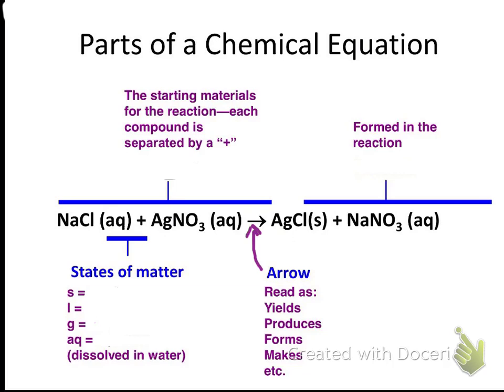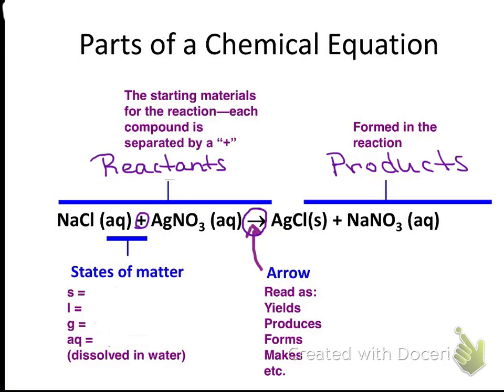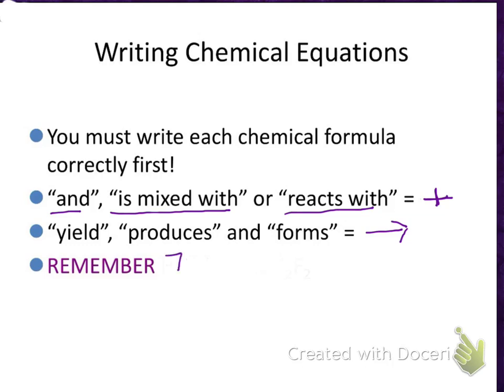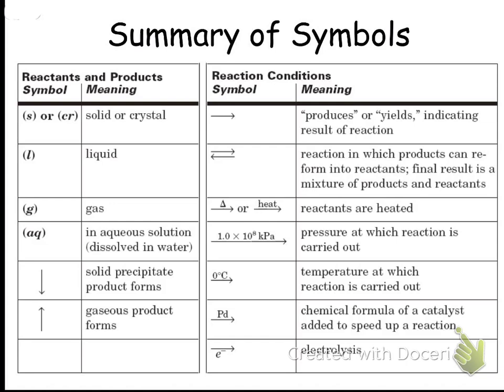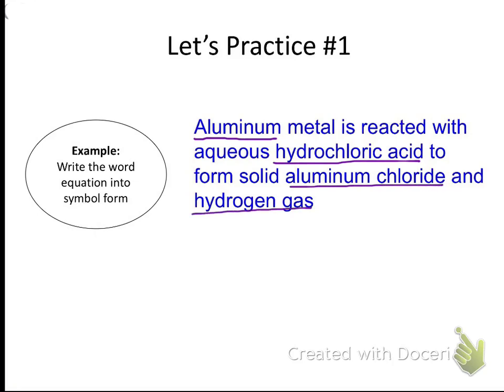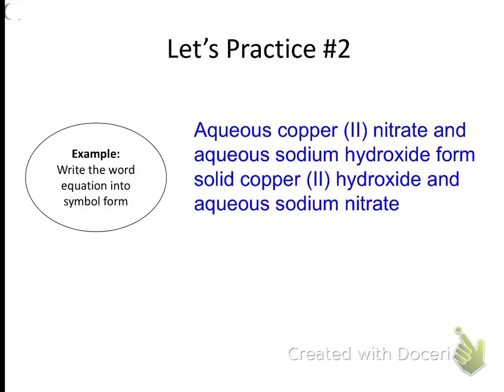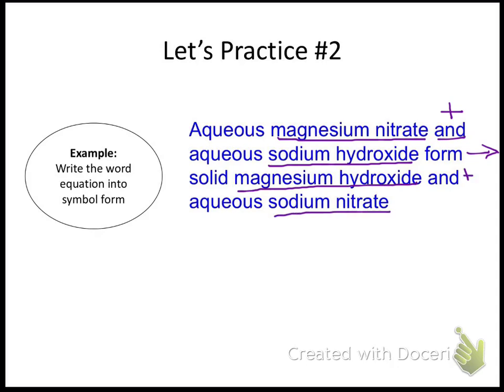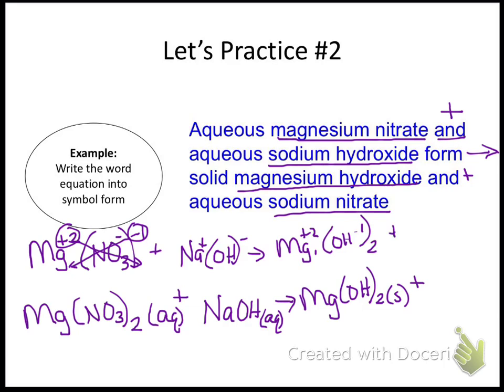Parts of a Chemical Equation